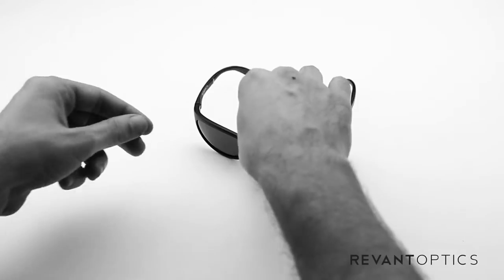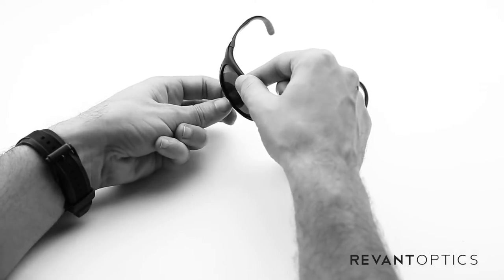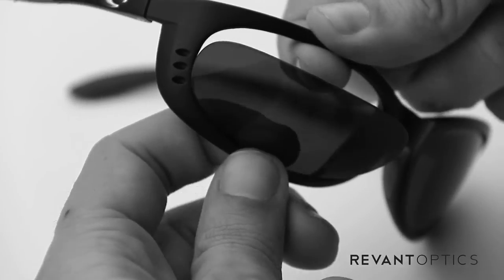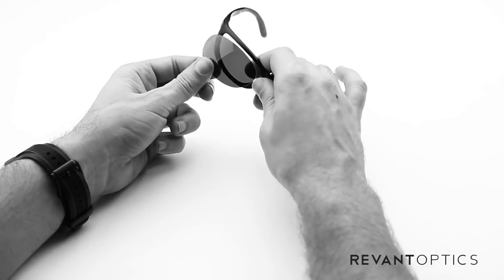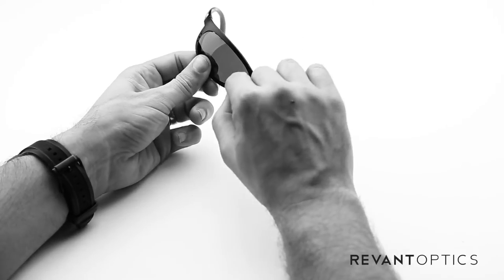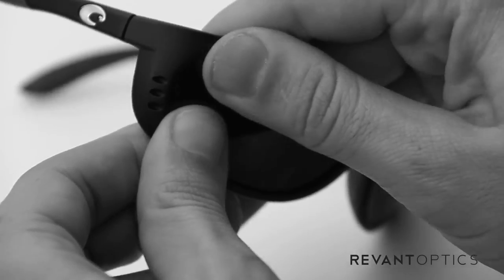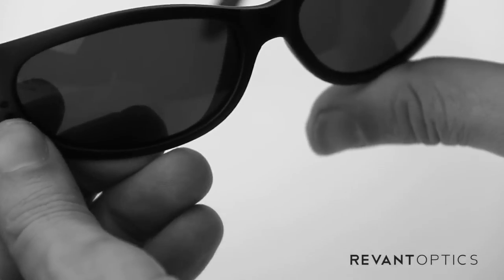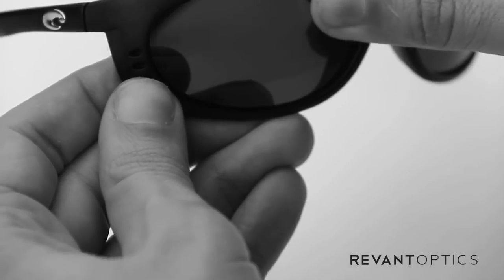Costa Fathom Lens Replacement & Installation Instructions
STRESS-FREE LENS REPLACEMENT & INSTALLATION. How to easily remove and install replacement lenses in the Costa Fathom frames.